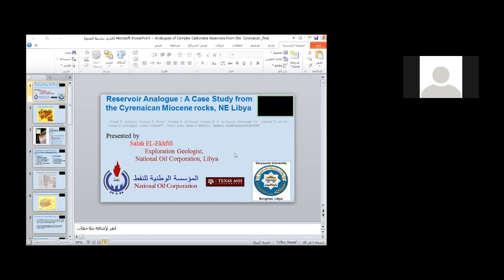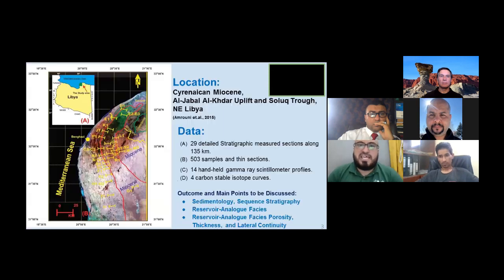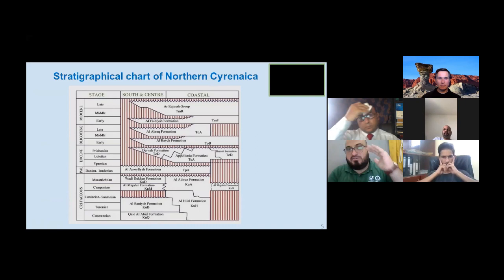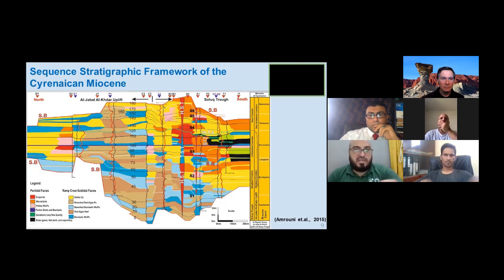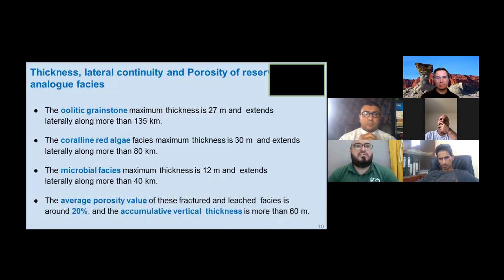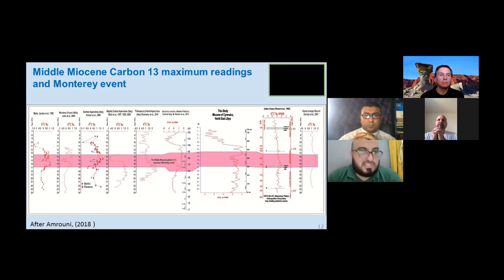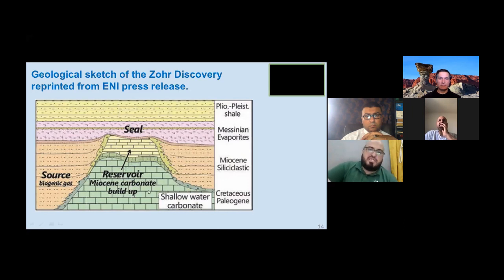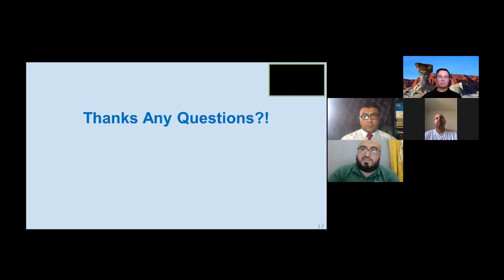Miocene carbonate outcrop reservoir analogue : a case study from NE Libya - Salah El-Ekhfifi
By Amrouni. et al. 2015

Twenty nine field sections measured along 135km distance to identify the depositional, diagenetic, and stratigraphic nature of the Cyrenaican Miocene of Ar-Rajmah Group carbonate rocks, northeast Libya. Four sections were sampled every 0.5 m for sedimentology, petrography and diagenesis. Petrographic study focused on identifying facies textures, grain types, cements and mud content that block pore spaces, and pore-creation processes dissolution and fracturing. Combined the sequence stratigraphy, sedimentology, and petrography indicates three carbonate facies characterized by high porosity values, considerable vertical thickness and lateral continuity. These reservoir-analogue facies are coralline red algal packstone, microbial reefs, and oolitic grainstones. The Miocene Ar-Rajmah Group carbonate succession is of 97 m maximum thickness, and made up of six 3rd-order sequences. The Ar-Rajmah Group depositional facies are peritidal facies (evaporites, microbialites, pelletal wackestone/packstone, porites reefs and bioclastic packstone, very fine to fine quartz sandstone, and green shale facies), ramp crest oolitic grainstones facies, and subtidal facies (bioclastic carbonates, reworked bioclastic carbonates, coralline red algae, and reworked red algae). The petrographic analysis shows that the lower Miocene interval (Langhian and older) is dominated by biomoldic and frame-growth porosity in the bioclastic-rich, bryozoan, and coralline red algal packstone facies. The upper Miocene interval (Serravallian and younger) is dominated by oomoldic and fenestral porosity in the oolitic grainstone, microbial-bioclastic-oolitic grainstone. The porosity values of the Cyrenaican Miocene carbonate rocks are considerably enhanced through multiple dissolution and fracturing events. In addition, the presence of the open factures considerably enhanced the permeability of these rocks by connecting the open pores together. The Upper Miocene has the lowest average porosity values due to cementation, where the Middle Miocene has the highest average porosity values due to dissolution and the dominance of grainstone texture, and the Lower Miocene has medial average porosity values due to mud content in the packstone texture. The studied Cyrenaican Miocene potential reservoir rocks are made of coralline red algal packstone, microbial reefs, and oolitic grainstones facies. The high secondary porosity, fracturing permeability, vertical thickness, and lateral continuity characterizations make these Cyrenaican rocks as good analogues of subsurface reservoirs.